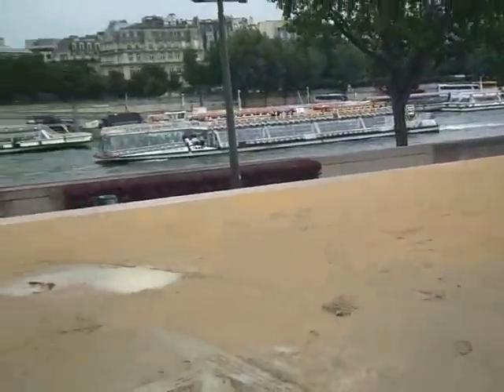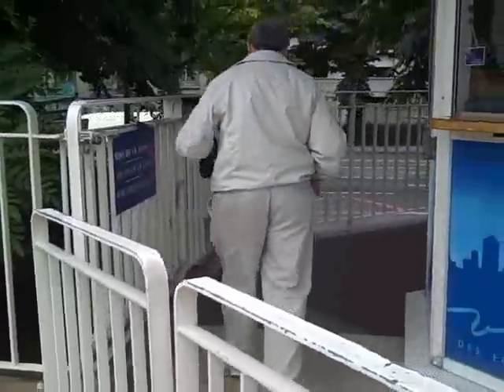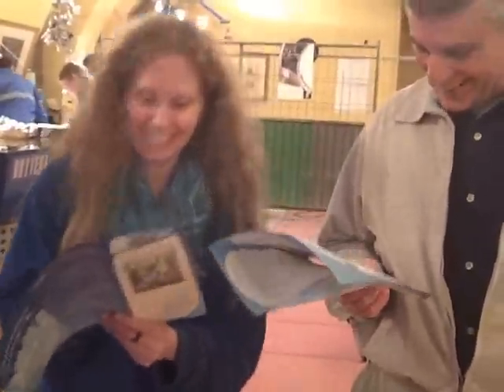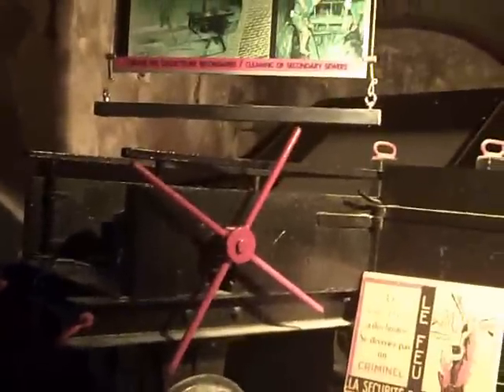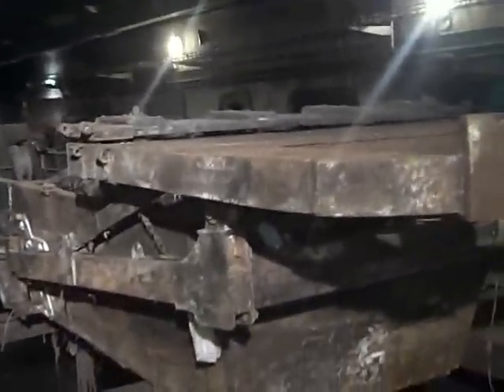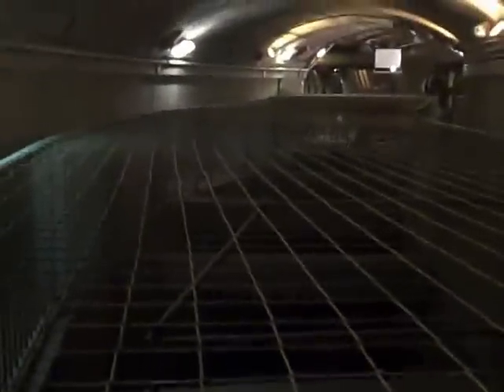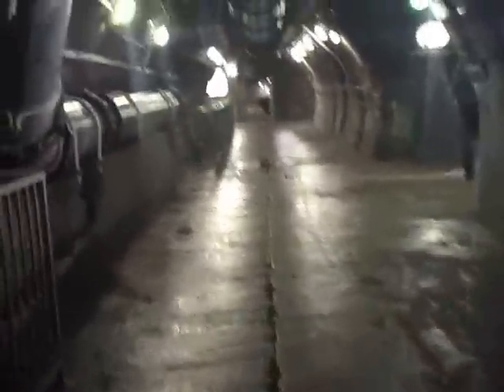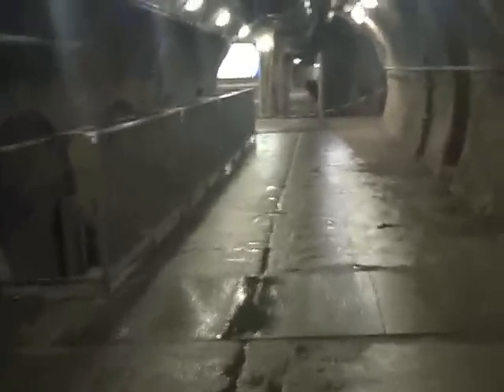Sewer Tour under the streets of Paris, Ju